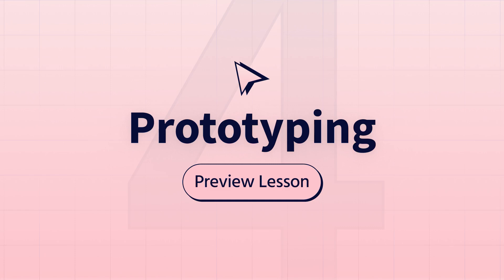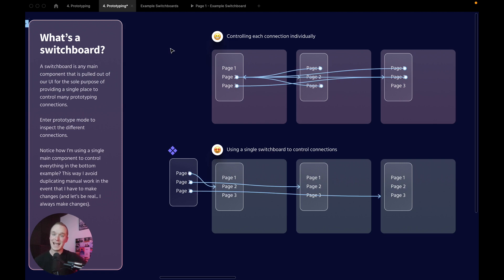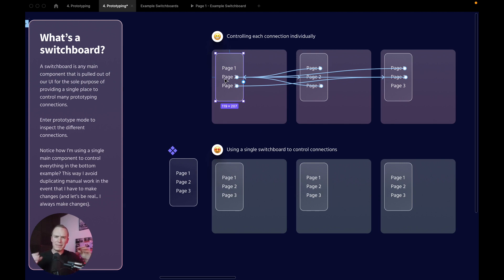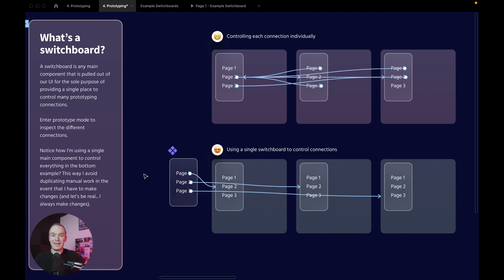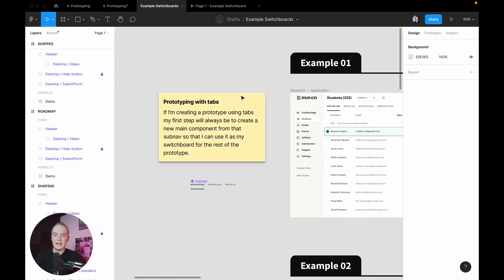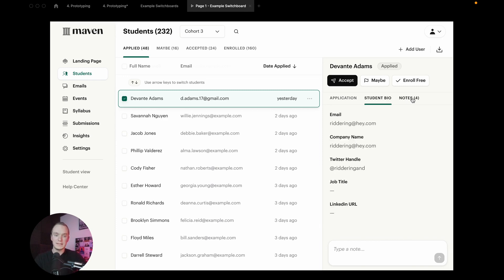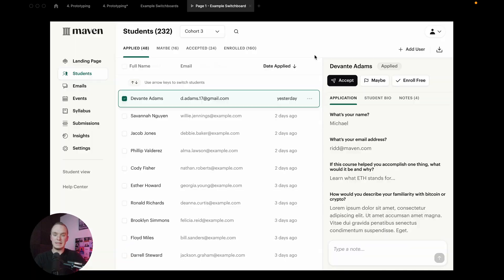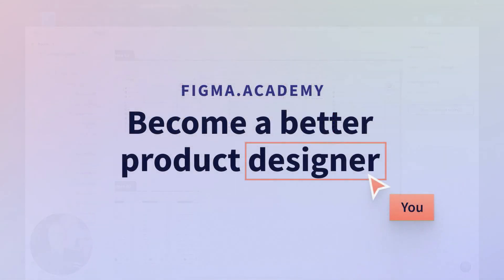How to prototype more quickly in Figma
This video is a little preview of the "Prototyping more efficiently" lesson within the larger "Prototyping" module. Learn how to leverage switchboards in our prototyping workflows to minimize sources of truth and iterate more quickly.

The next enrollment window opens April 11th so make sure you're on the list